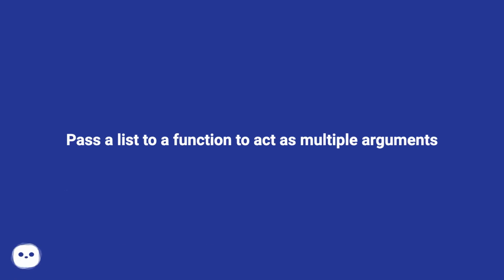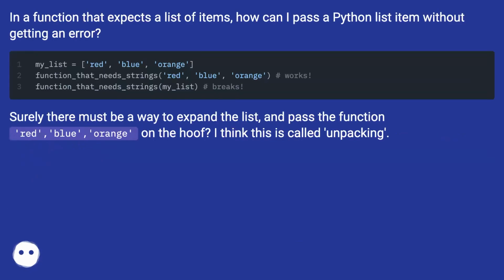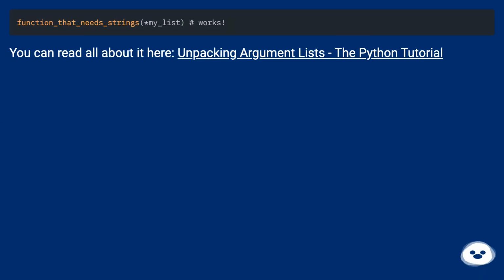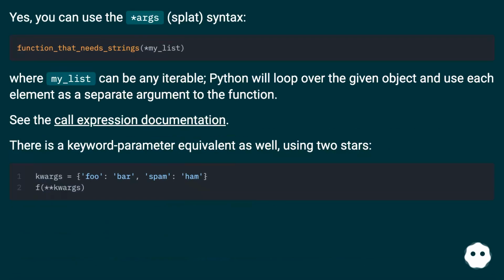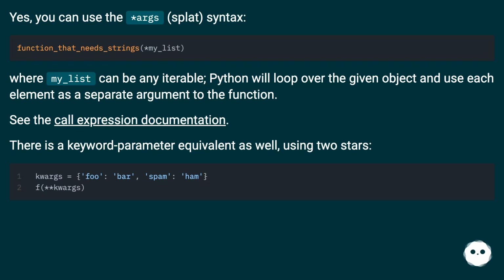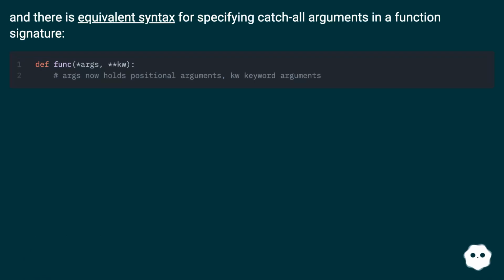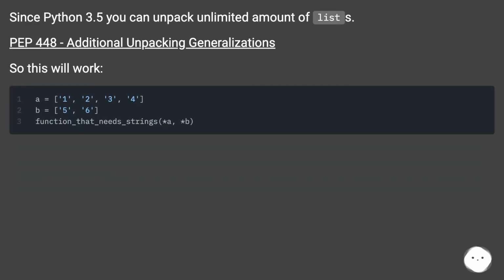Pass a list to a function to act as multiple arguments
Chapters
00:00 Pass A List To A Function To Act As Multiple Arguments
00:25 Accepted Answer Score 367
00:38 Answer 2 Score 51
01:10 Answer 3 Score 20
01:26 Thank you